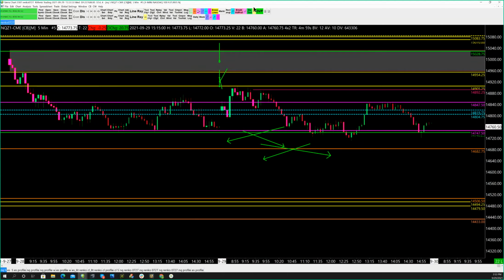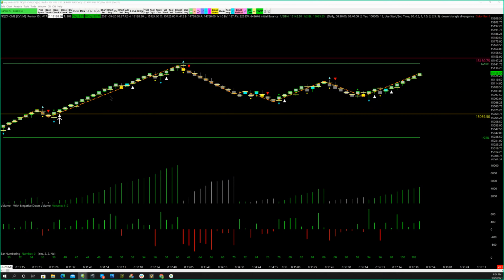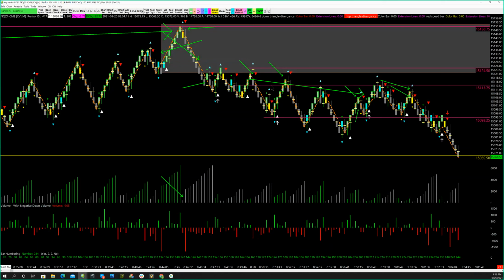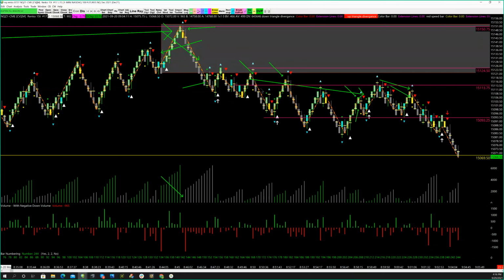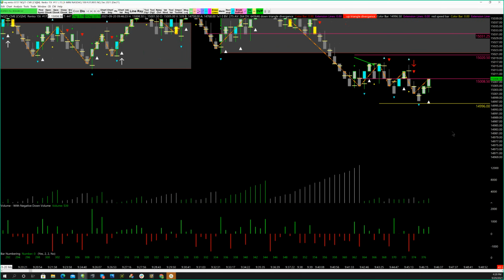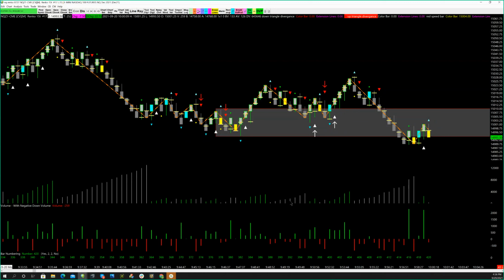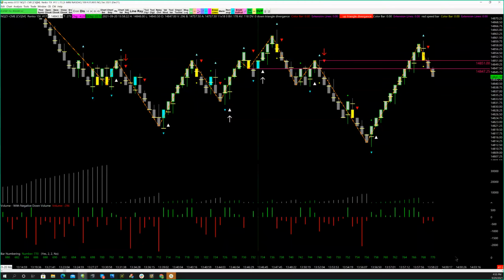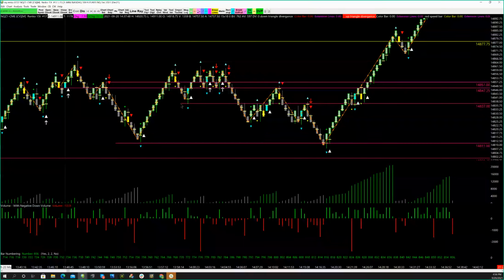9/29/2021, 3:52:11 PM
BENS FIRST COACHING SESSION WITH SIMON